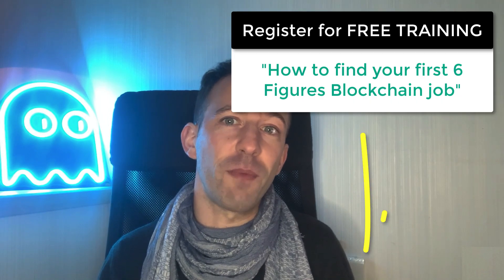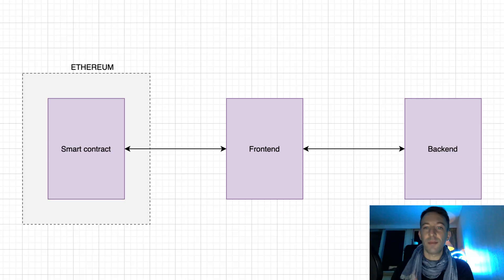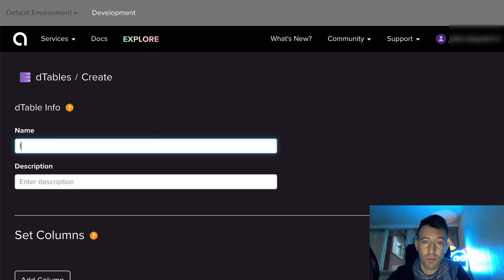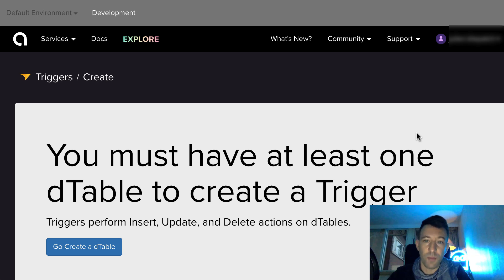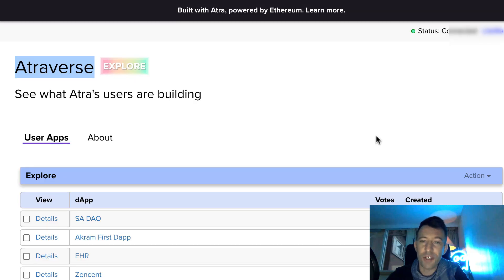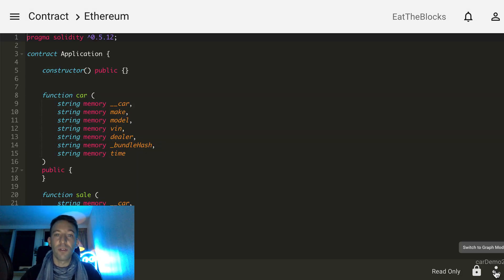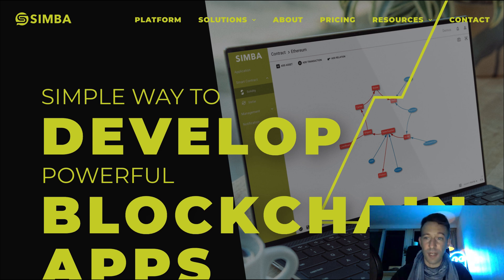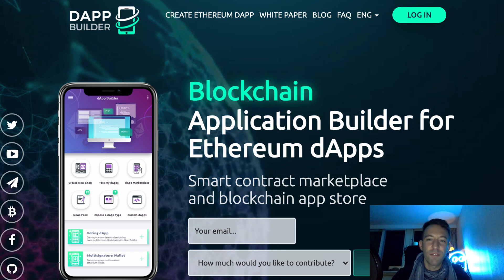Build a Blockchain app without coding with these 3 no-code visual editors